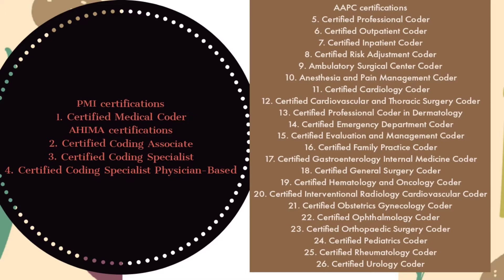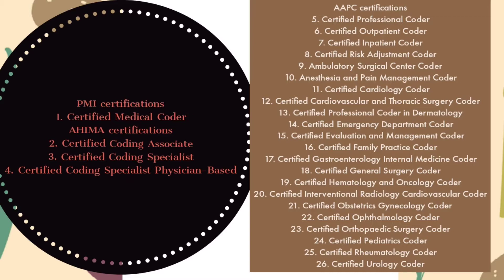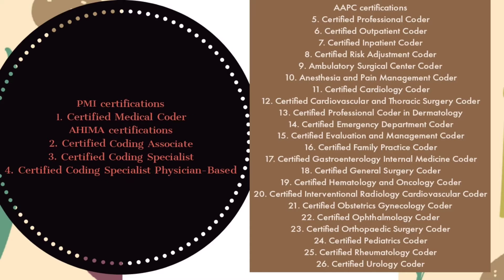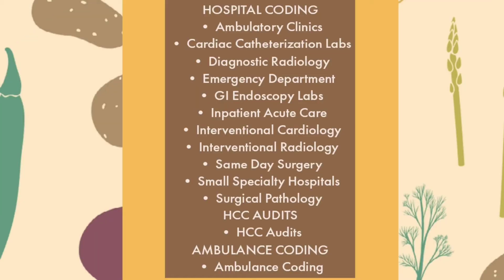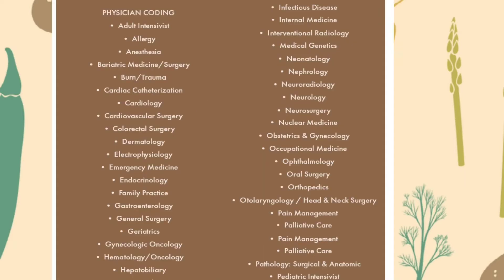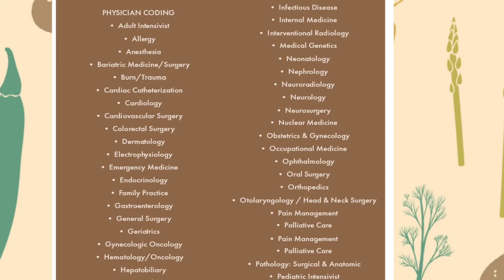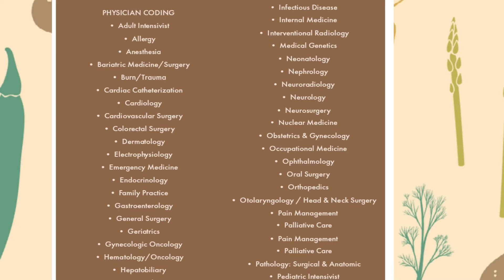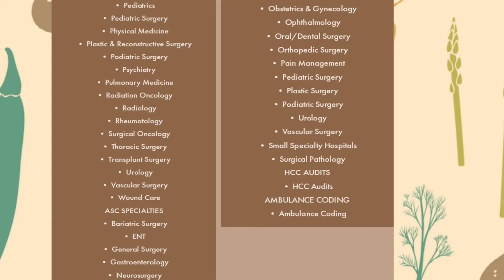Medical Coding Certifications and Specialties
Medical Coding, Types of Certifications and Types of specialties.